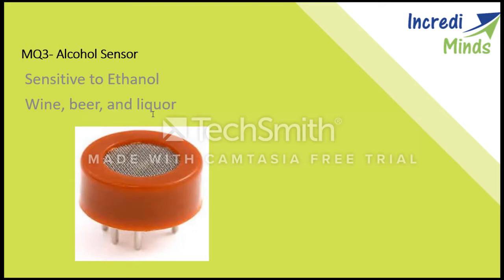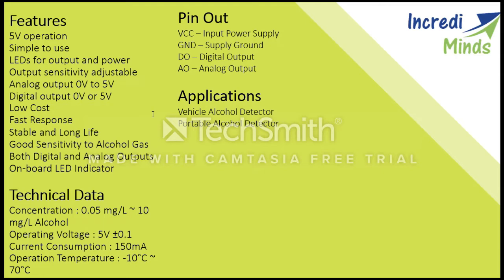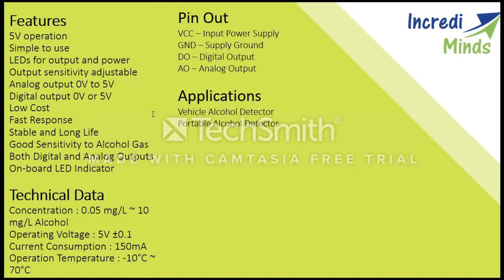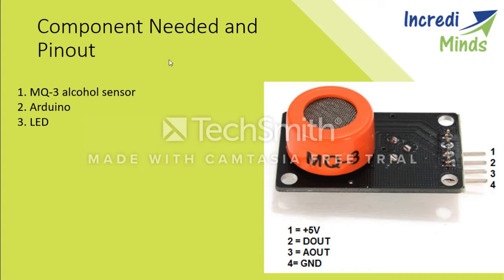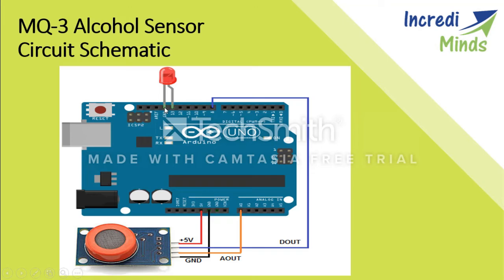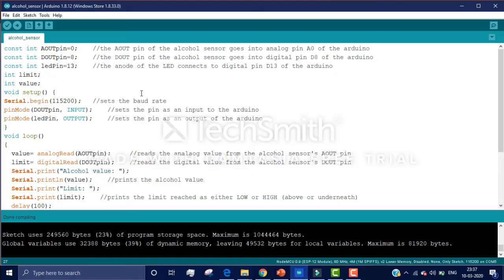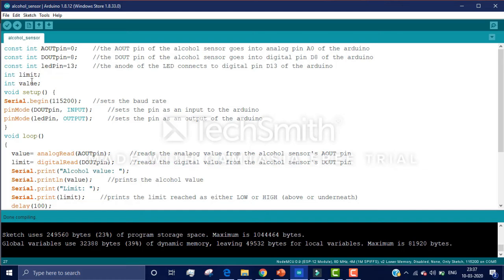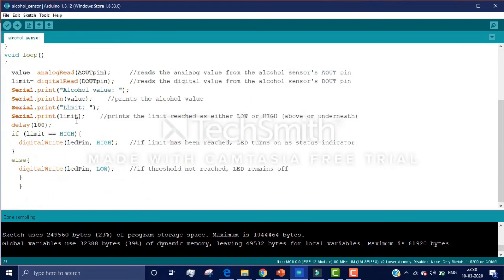Alcohol Sensor (MQ Series)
Learn End to End about Alcohol Sensor, How it works, how it integrated with the system and Coding part.

Happy Tinkering !!